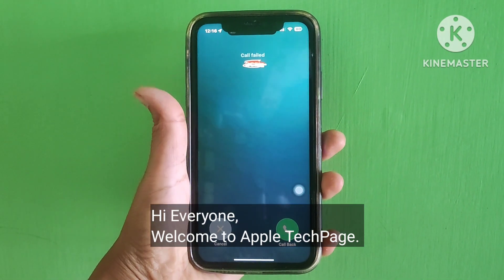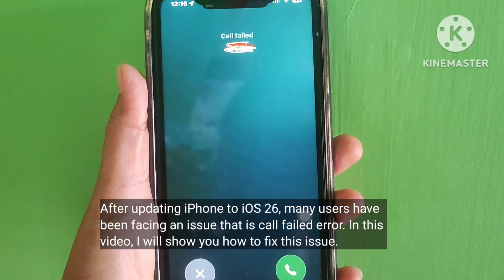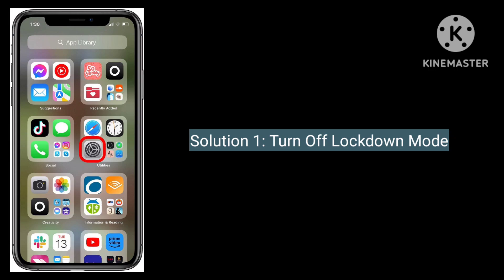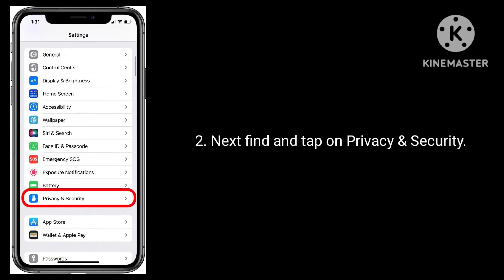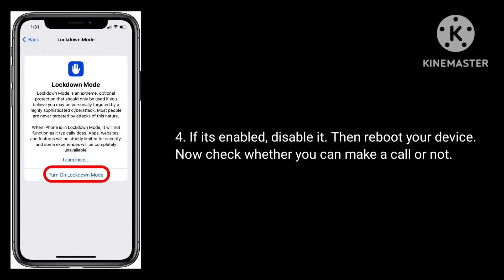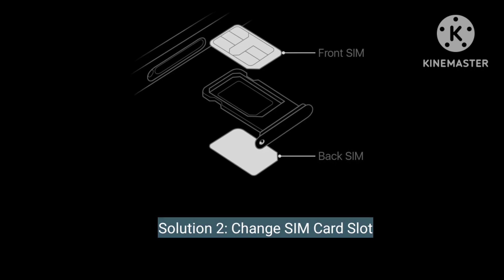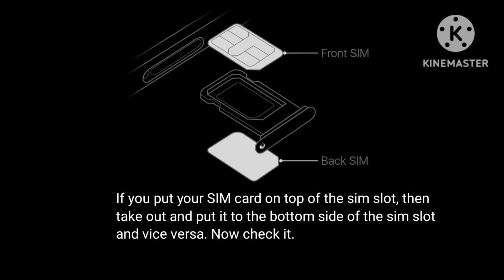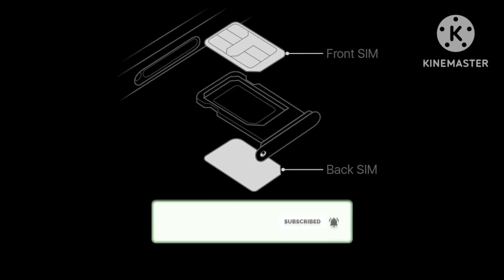How to Fix Call Failed error on iPhone after iOS 26 Update?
How to fix Call failed error on iPhone 14 pro max after iOS 26, Call failed error on iPhone 12 Pro max after iOS 26, cannot make call on iPhone after iOS 26, iOS 26 call failed.